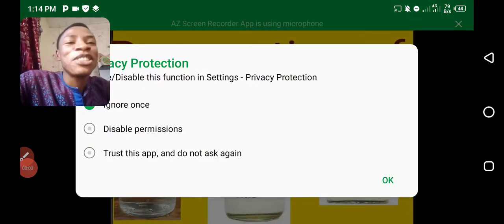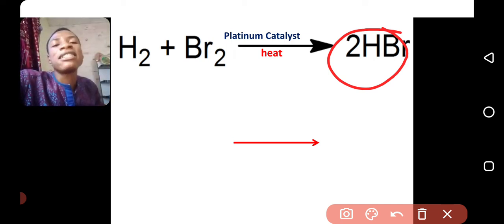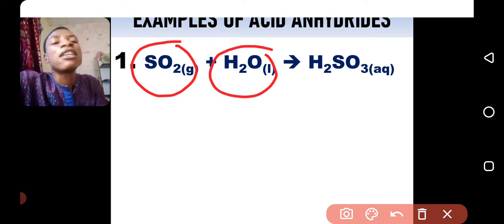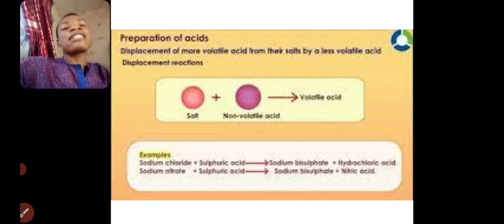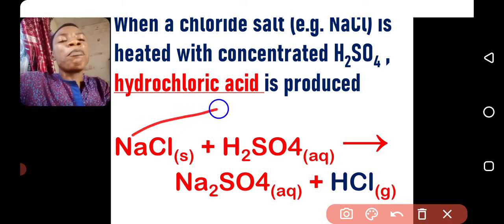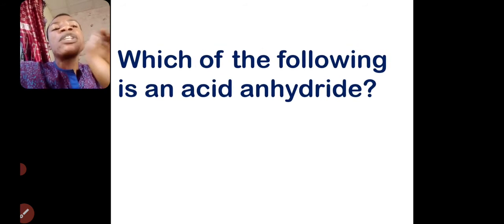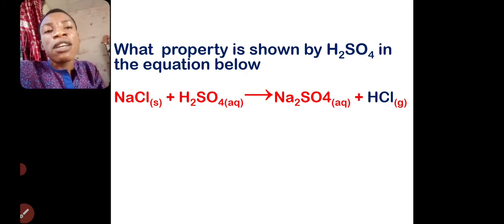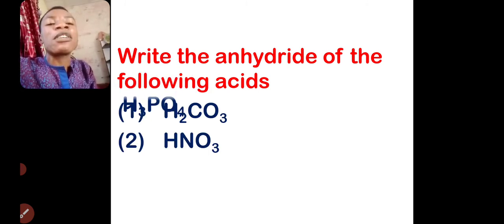LESSON 10: PREPARATION OF ACIDS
This video explains clearly and vividly the various methods of preparing acids